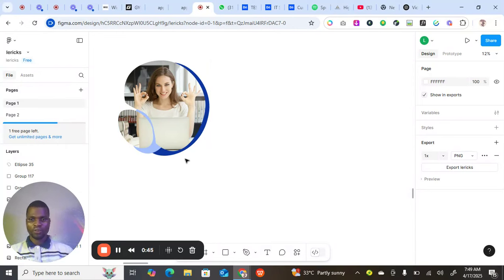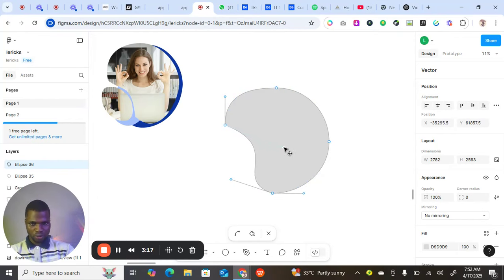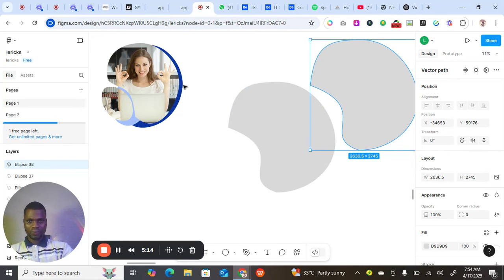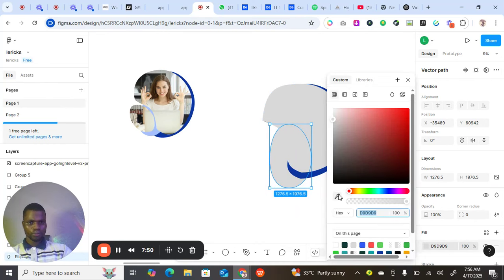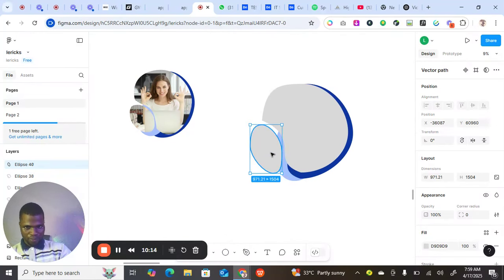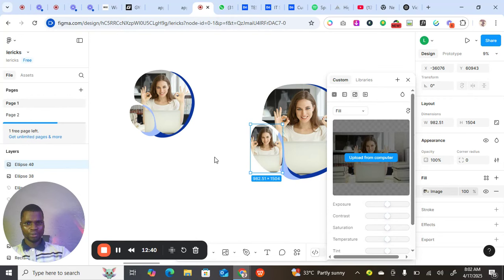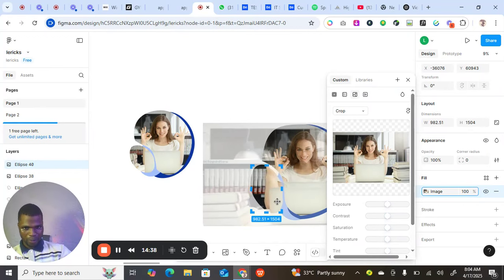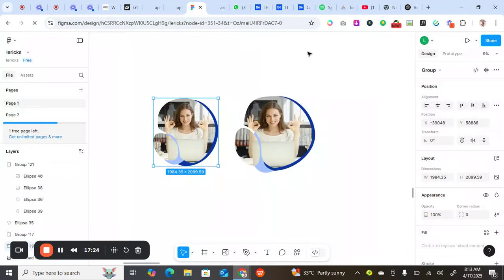Figma Web Design Tutorial: How I Created This Clean & Modern Layout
In this video, I walk you through how I designed this clean and modern website layout using Figma. Whether you're new to web design or looking for inspiration, you'll see how I structure my designs, choose layouts, and keep everything user-friendly and professional.

✨ What you’ll learn:

My thought process behind the design

Layout techniques for better UI

Simple Figma tips for clean designs

Inspiration for your next project